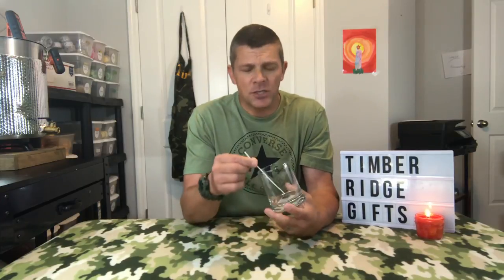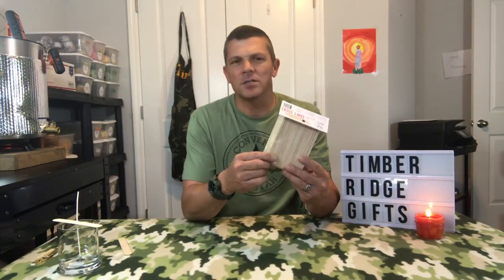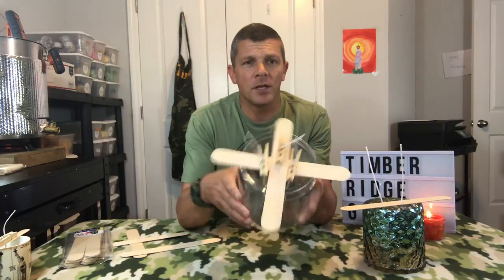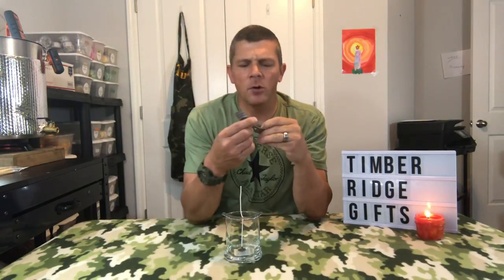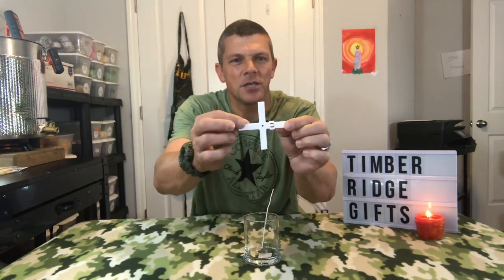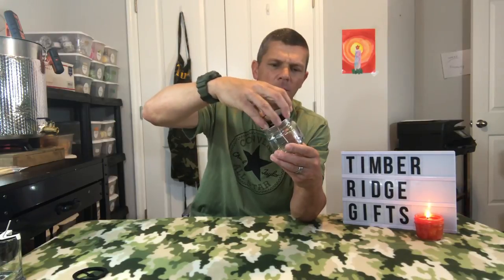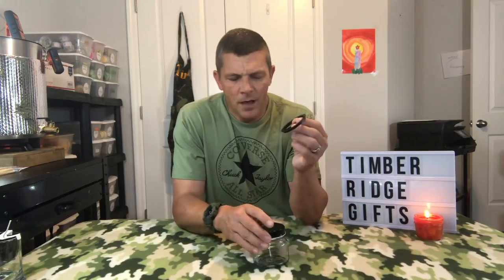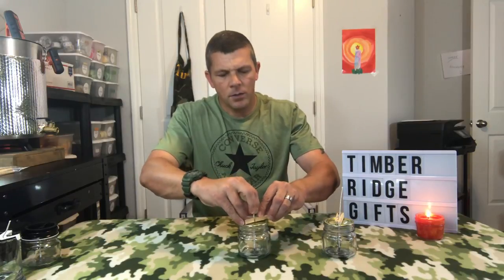Wick Bars: Everything you need to know for candle making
Wick Bars and more wick bars! Everything you need to know for at home candle making!

Links:

Aztec Candle Supply

Bitter Creek Candle Supply

For all of your shopping needs, I have taken the time to compile the most complete list of suppliers listed by state. Shopping with suppliers nearest to you can sometimes be a great way to save on shipping!
ALABAMA

ARIZONA

ARKANSAS

CALIFORNIA

COLORADO

FLORIDA

GEORGIA

ILLINOIS

INDIANA

IOWA

KANSAS

LOUISIANA

MASSACHUSETTS

MICHIGAN

MINNESOTA

MISSOURI

(Missouri Candle and Wax Company) (St Louis – brick and mortar only)

NEVADA

NEW JERSEY

NEW YORK

NORTH CAROLINA

OHIO

OKLAHOMA

OREGON

PENNSYLVANIA

RHODE ISLAND

SOUTH CAROLINA

TENNESSEE

(Virginia Candle Supply) (yep it’s actually in Tennessee)

TEXAS

UTAH

VIRGINIA

WASHINGTON

WEST VIRGINIA

WISCONSIN

4x4x4 Boxes
8x4x4 Boxes
6x4x4 Boxes
9x6x3 Boxes